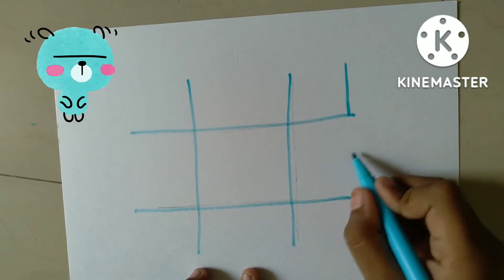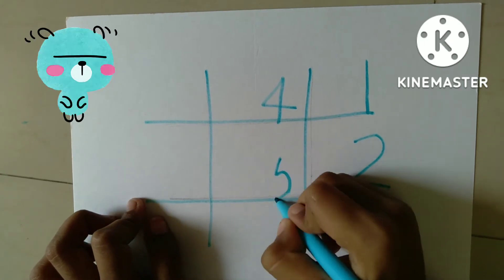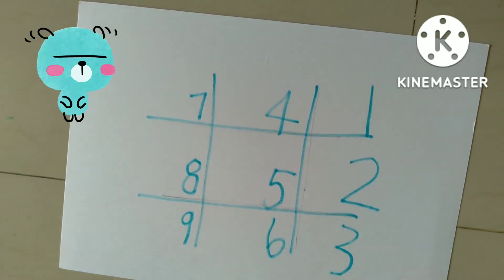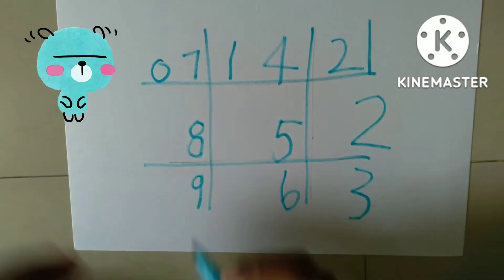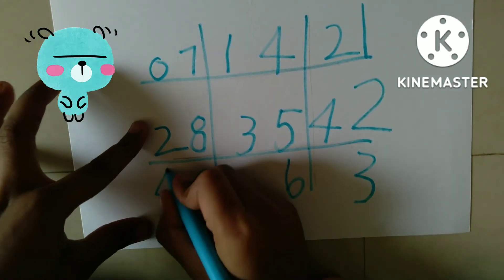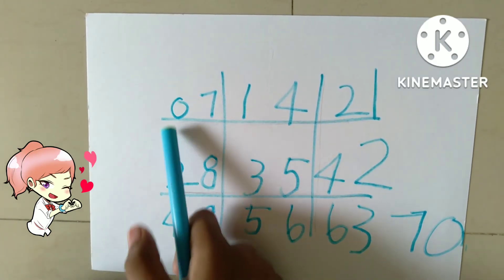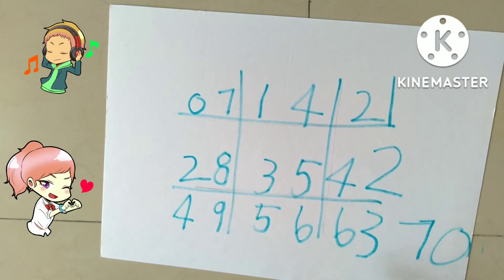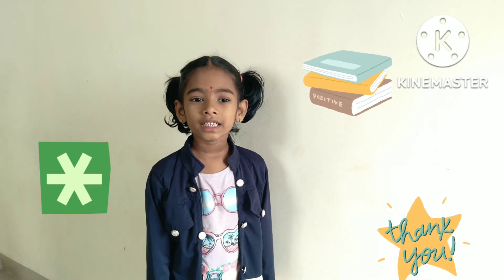Facing deficulty with 7th table? shortcut to write 7table Easy Maths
short cut for 7th table